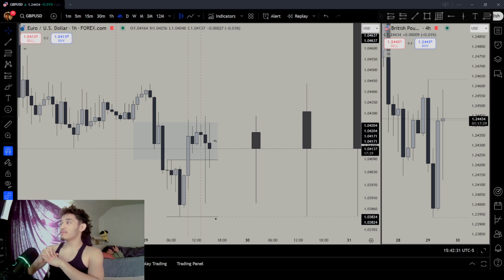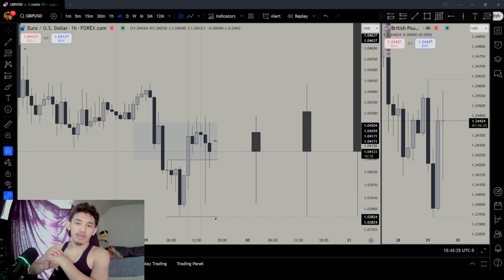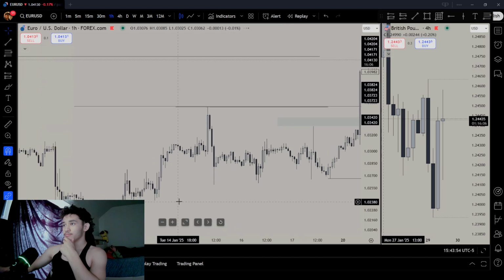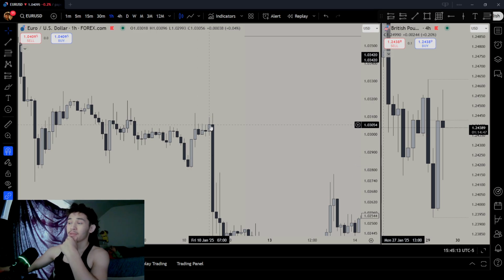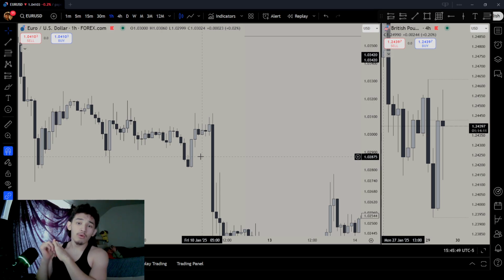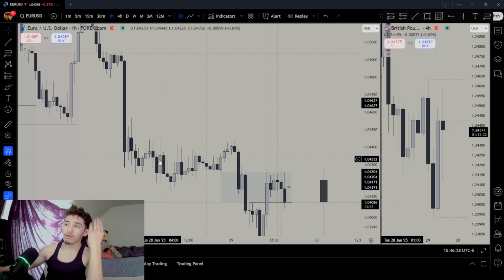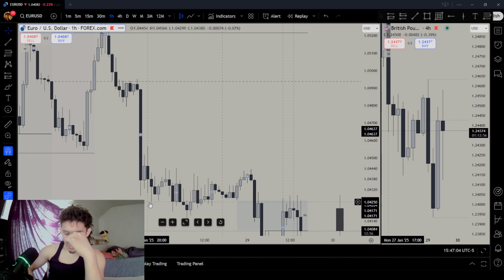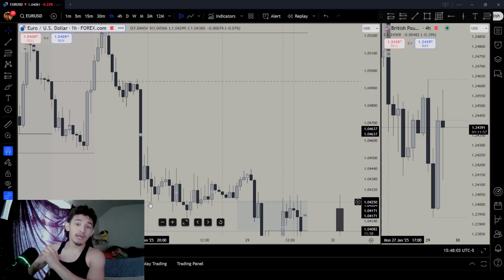Market conditions to avoid, knowing when not to trade London Session